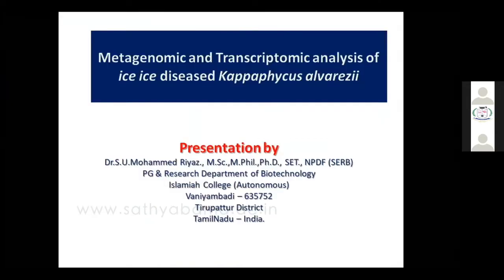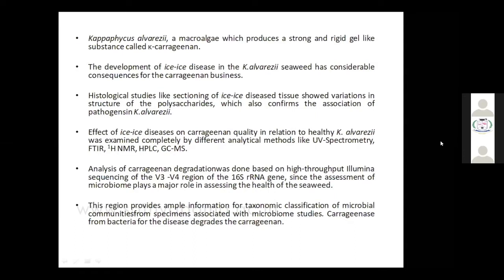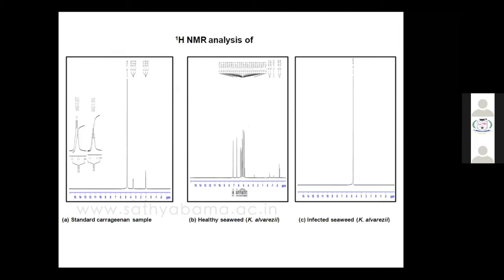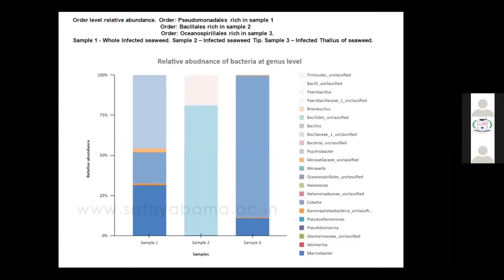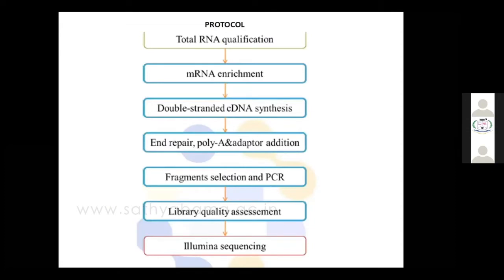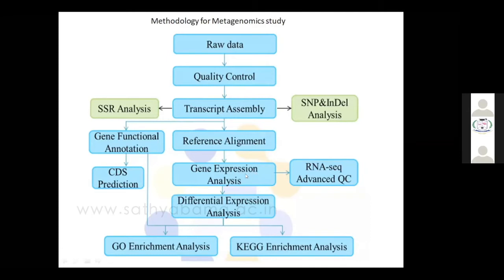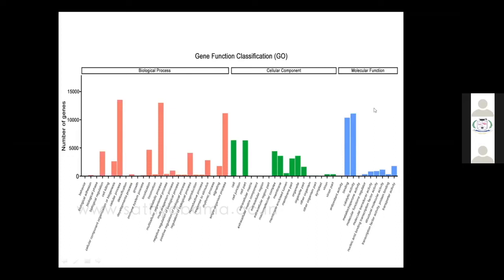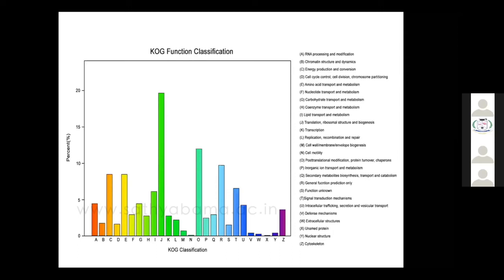Online faculty development program on Marine Bio & Nanotechnology - Dr. S U Muhammed Riyaz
Topic - Metagenomics and Transcriptomic analysis of ice ice diseased Kappaphycus alvaerzii